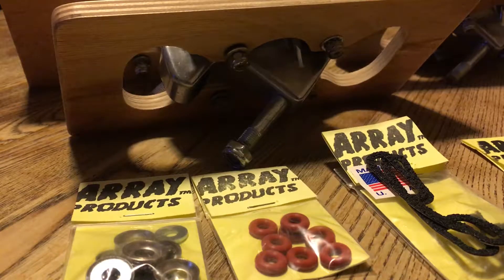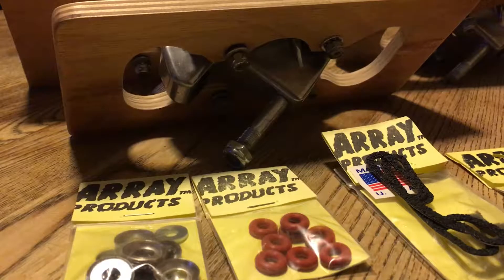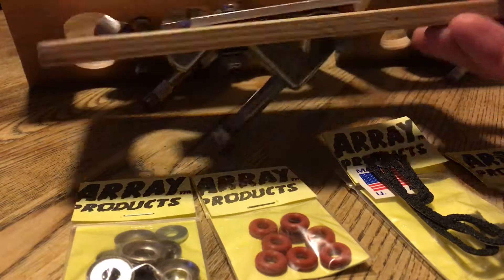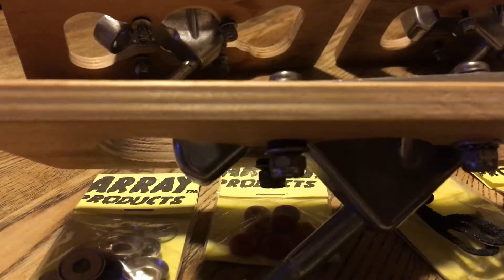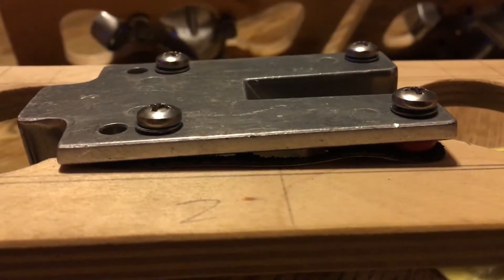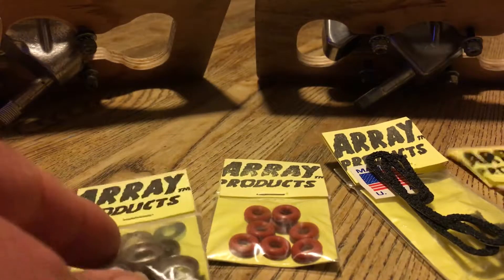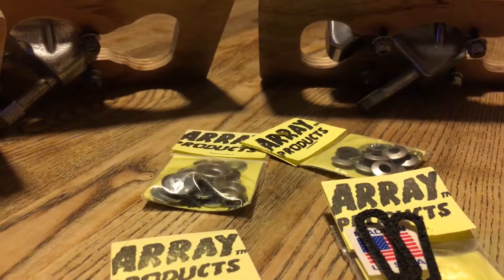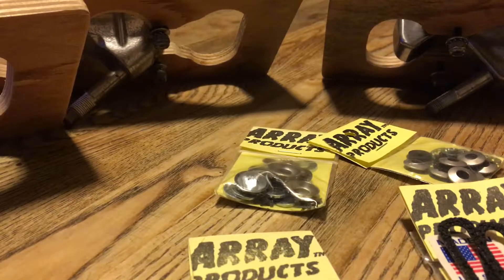Array-Products Drop & Shocked pad kits For Skateboard Decks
This is a description on how to set up your drop skateboard deck.
Using absorption parts to take away that clunky sound out of your
stock  longboard skateboard.
Visit us for questions at